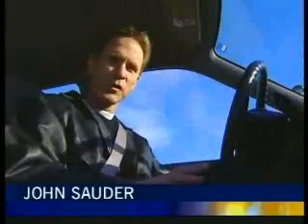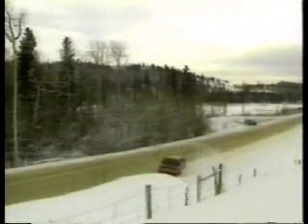5.1-18 60-Second Driver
Module 5.1, Slide 18 - Sixty-Second Driver on Skidding